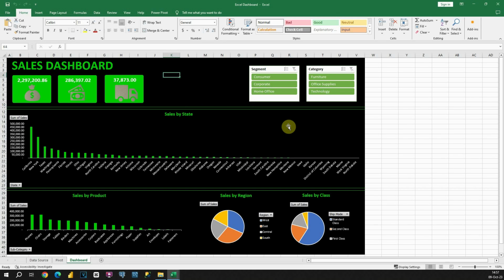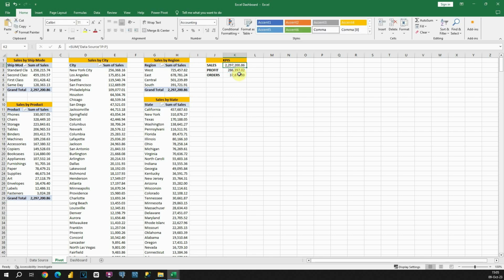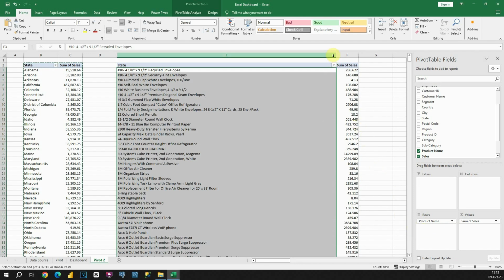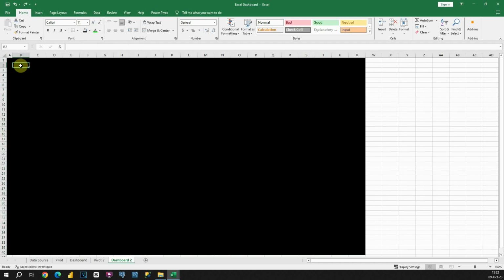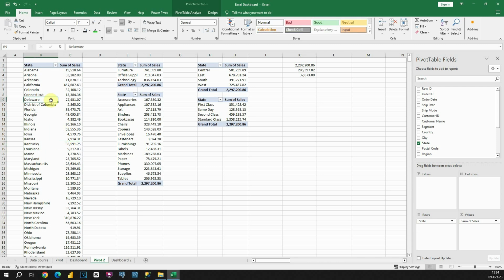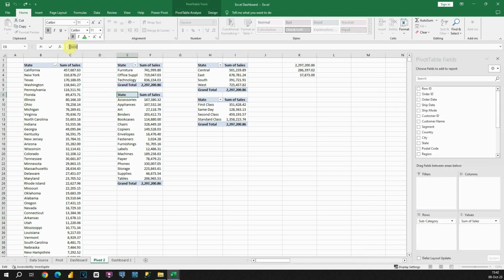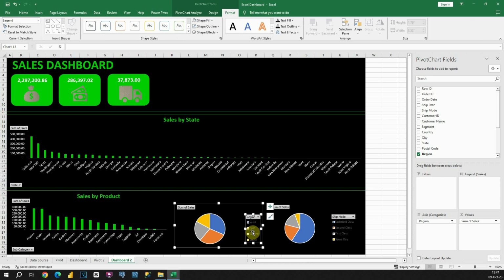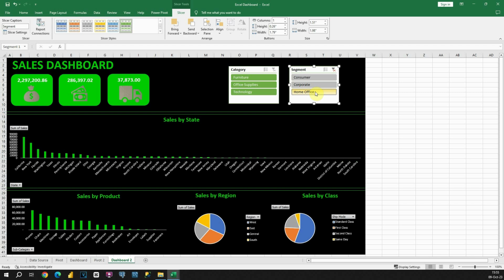Excel Dashboard Project - Complete Data Analysis and Visualization in Excel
Data Tutorials:

Dashboard Project - Excel
In this video you will be able to see complete Data Analysis and Visualization project from start to end.
First, we will be investigating our data, understanding our dataset.
Next step is using our data in pivot tables in order to understand it better.
Last step is to create dashboard that will provide us insights from our data.
Software used for this project is Excel.

Microsoft Excel is a spreadsheet developed by Microsoft for Windows, macOS, Android and iOS. It features calculation, graphing tools, pivot tables, and a macro programming language called Visual Basic for Applications (VBA). It has been a very widely applied spreadsheet for these platforms, especially since version 5 in 1993, and it has replaced Lotus 1-2-3 as the industry standard for spreadsheets. Excel forms part of the Microsoft Office suite of software.